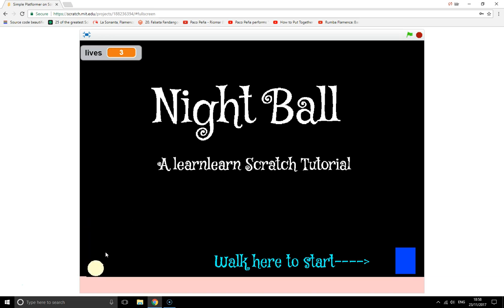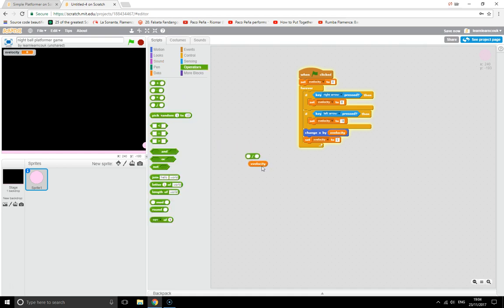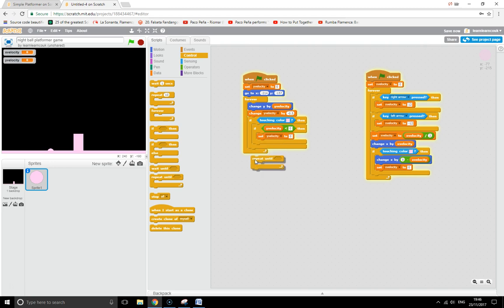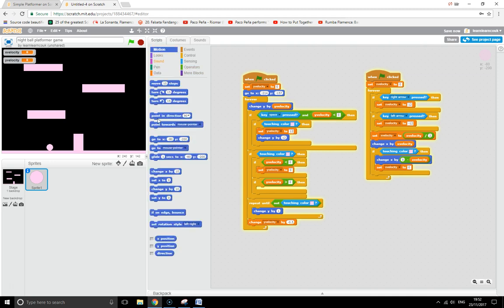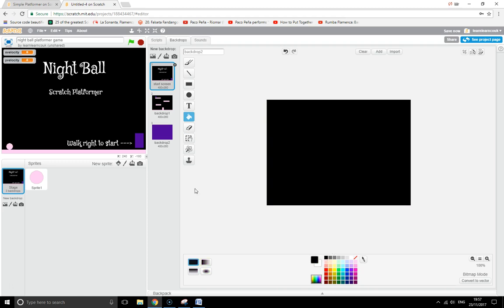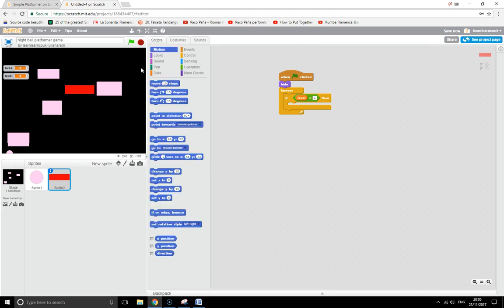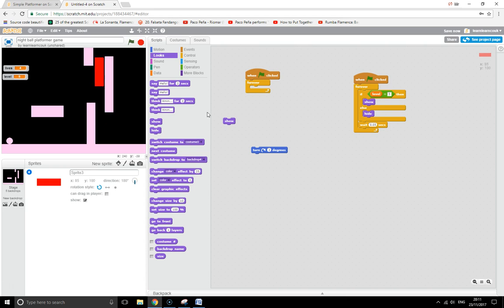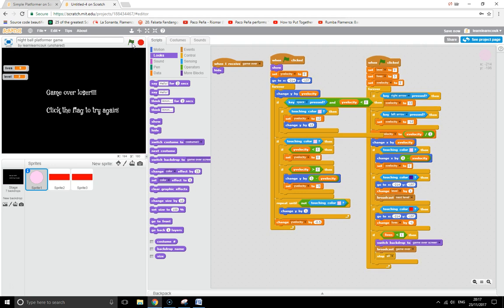Scratch Easy Platformer Game Tutorial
A beginner's scratch platformer game tutorial.